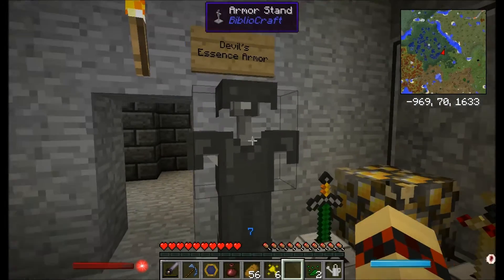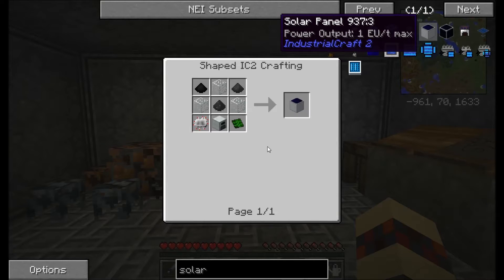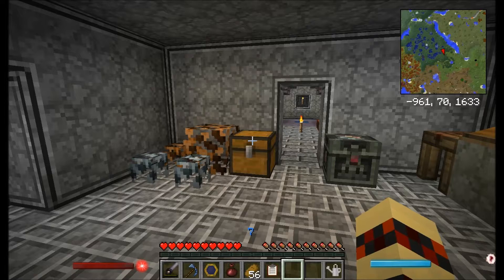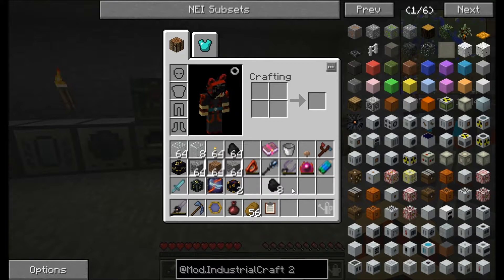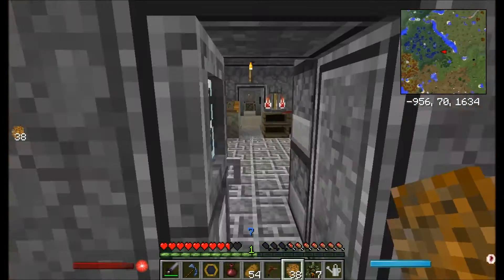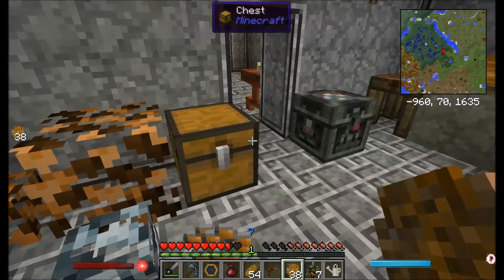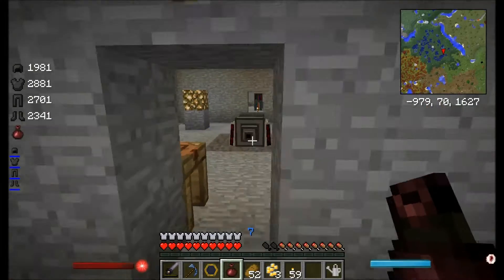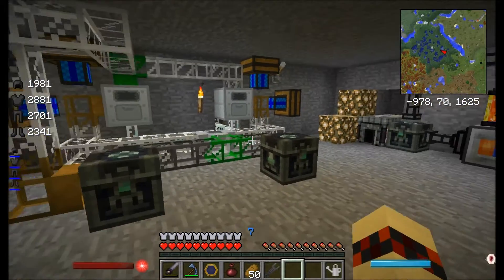Episode 37: Extended Solo Play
So I built a customized mod pack for us all to hang out on. We'll be diving into most, if not all the mods available in the pack.